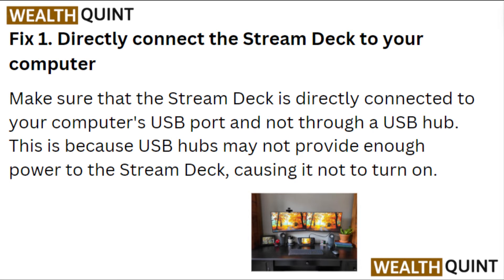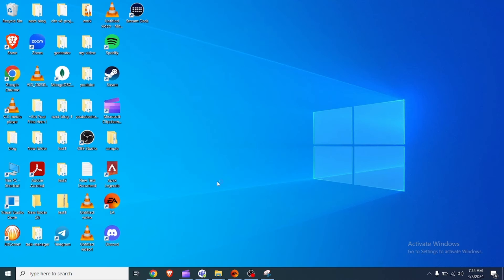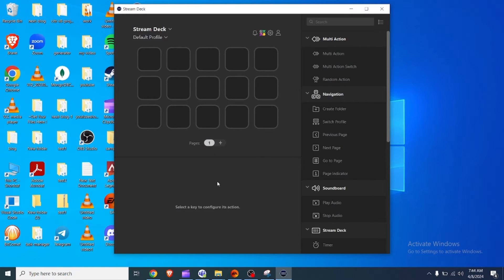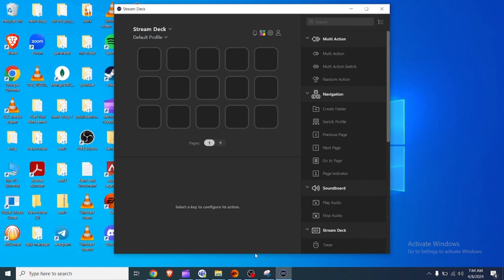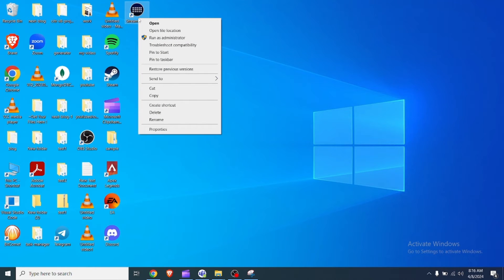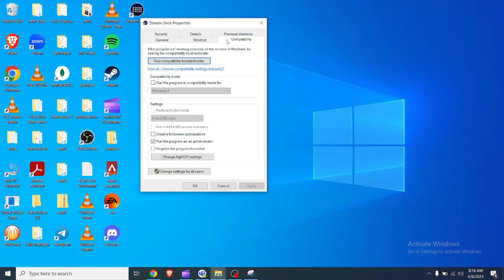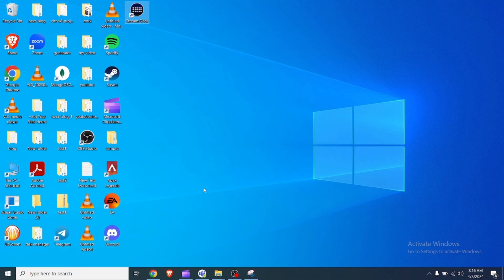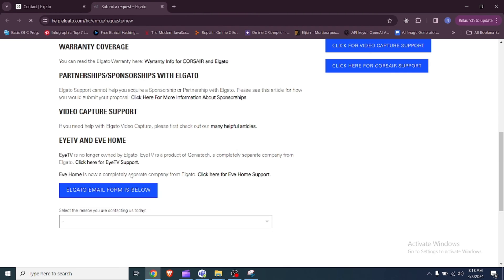How To Fix Stream Deck Not Turning On | How To Fix Stream Deck Not Working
In this YouTube video, we will guide you through the process of fixing a stream deck that is not turning on. Our step-by-step tutorial will provide you with the necessary troubleshooting steps to get your stream deck up and running again. Whether it's a power issue, a software glitch, or a hardware malfunction, we will help you identify the root cause and provide effective solutions.

00:05 Fix 1. Directly Connect The Stream Deck To Your Computer
00:21 Fix 2. Run The Program As An Administrator
00:38 Fix 3. Check The Compatibility Settings
01:03 Fix 4. Contact Elgato Support